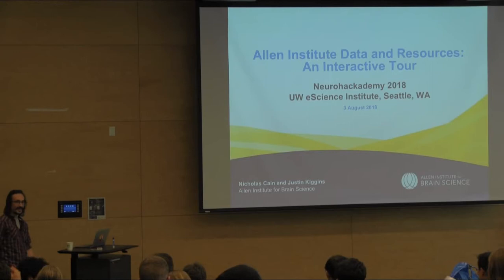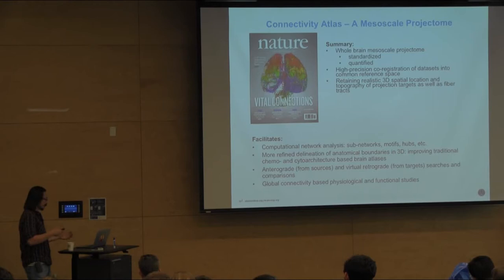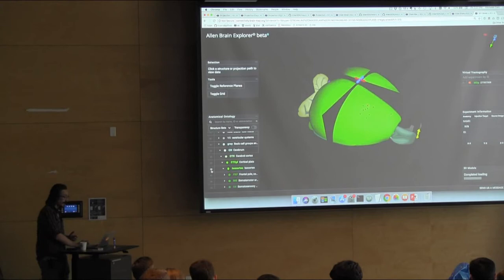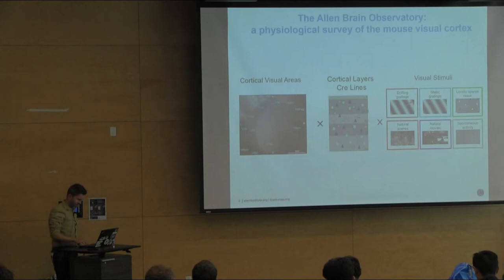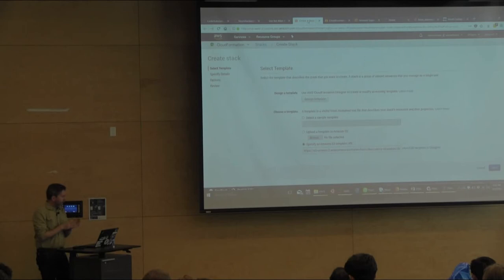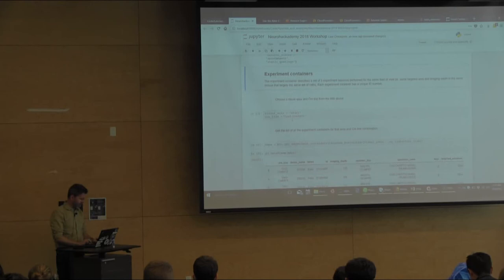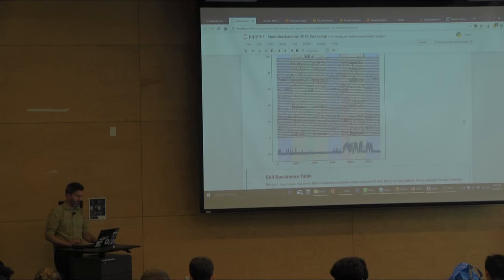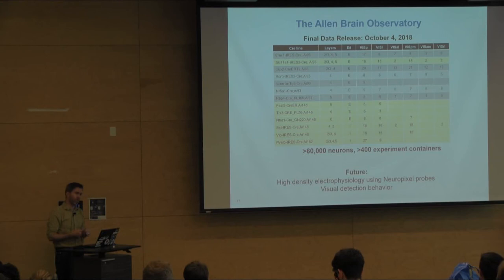NeuroHackademy 2018: Nicolas Cain and Justin Kiggins - AllenSDK and the Allen Brain Observatory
As part of the 2018 NeuroHackademy, Nicolas Cain and Justin Kiggins (Allen Institute for Brain Science) present a lecture on the Allen Software Development Kit and the Allen Brain Observatory.